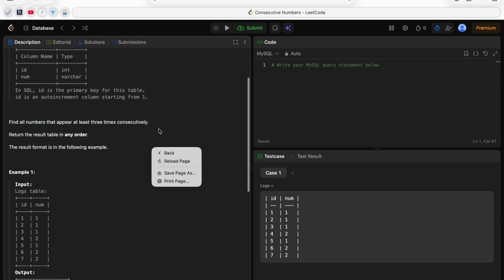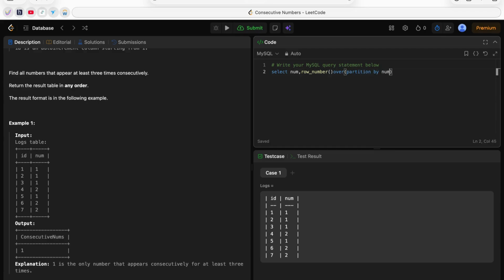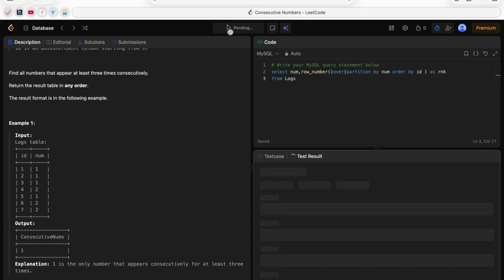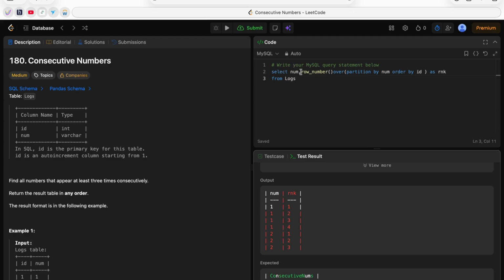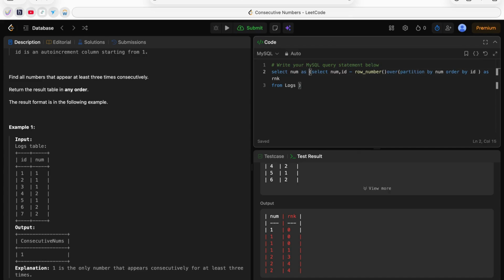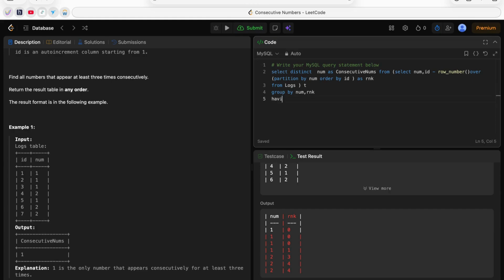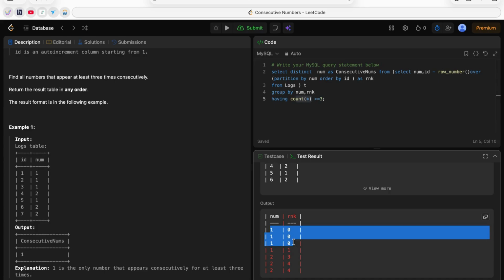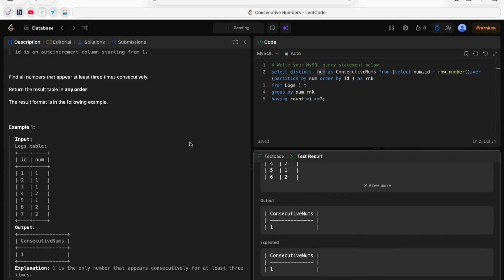Find 3+ Consecutive Numbers | LeetCode 180 (SQL & Pandas)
Can you find numbers that repeat 3 times in a row? 🔢

In this video, we break down LeetCode 180: Consecutive Numbers. This is a classic "Medium" difficulty interview question that tests your knowledge of how to compare values across different rows in a database.

🔍 What We Cover:

The Logic: How to "look ahead" at the next rows to check for matches.

SQL Solution: Using LEAD() window functions or Self-Joins.

Pandas Solution: Using .shift() to identify consecutive patterns in Python.

Optimization: How to handle edge cases and primary key gaps.

🛠️ Tech Stack:

SQL (MySQL/PostgreSQL)

Python (Pandas Library)Can you find numbers that repeat 3 times in a row? 🔢

🛠️ Tech Stack:

SQL (MySQL/PostgreSQL)